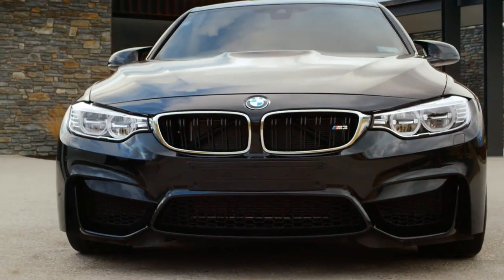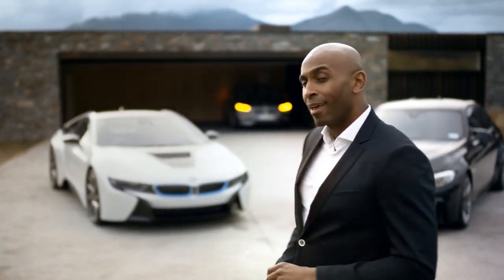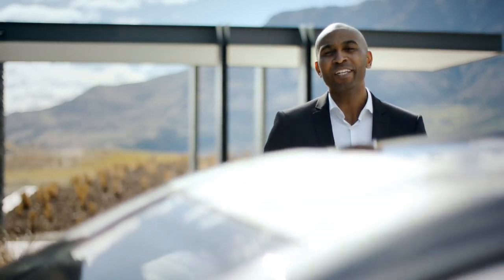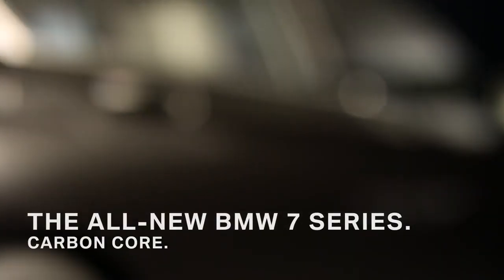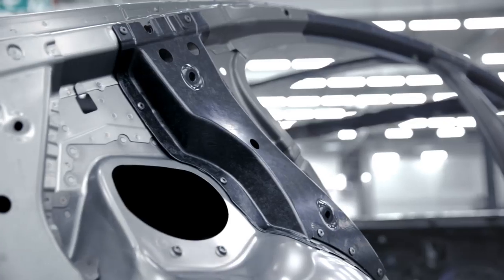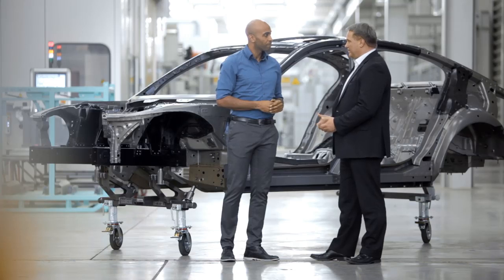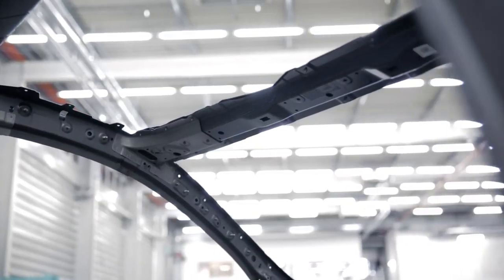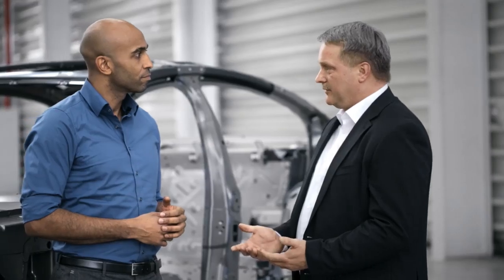The all new BMW 7 Series Preview